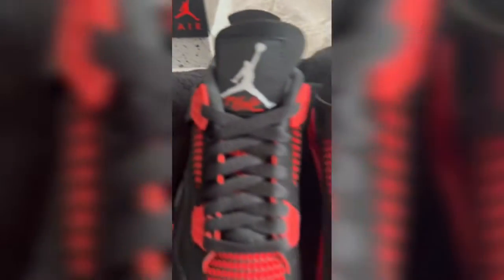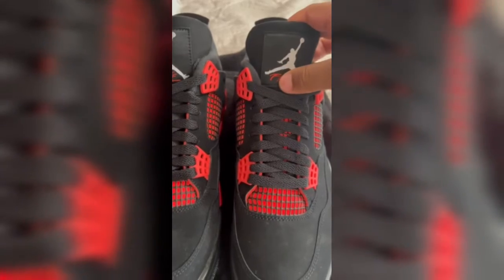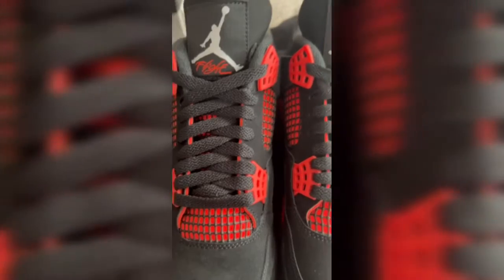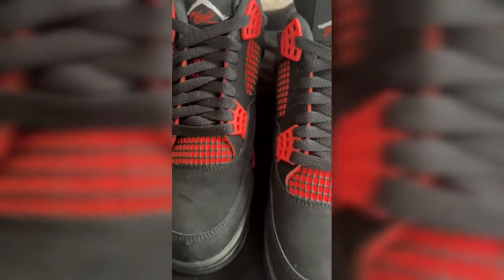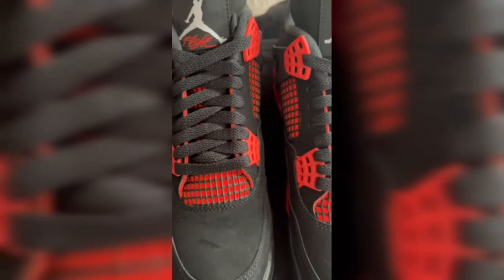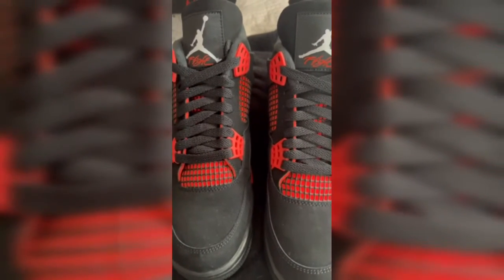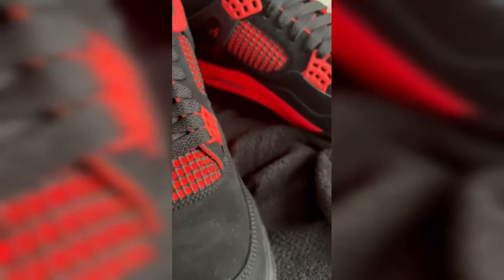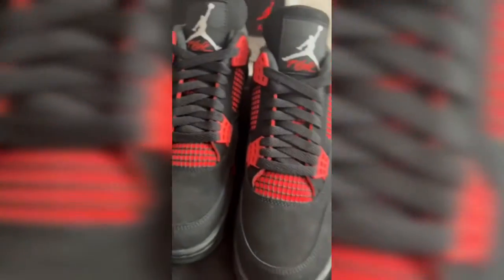Air Jordan 4 Red Thunder unboxing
Air Jordan 4 Red Thunder 🔴🌩🔥